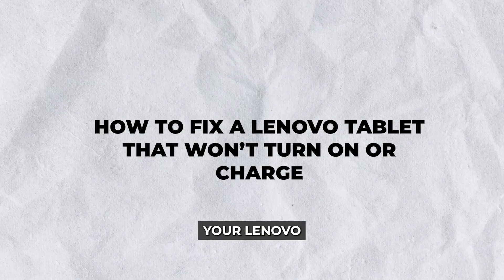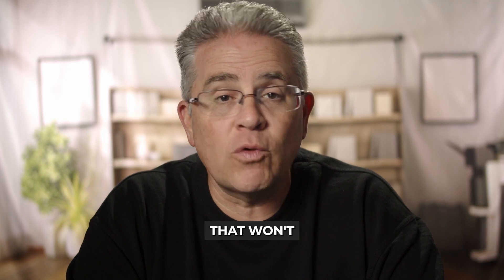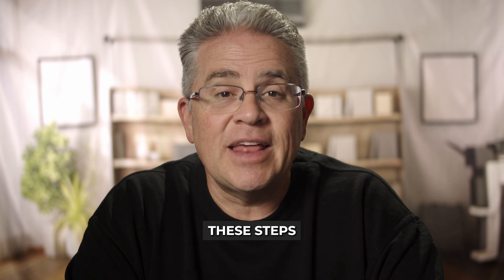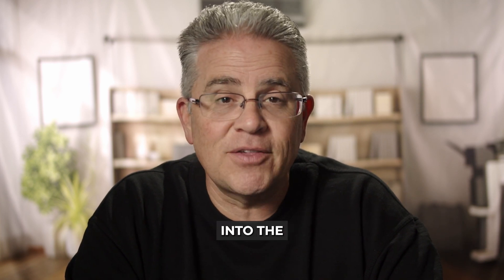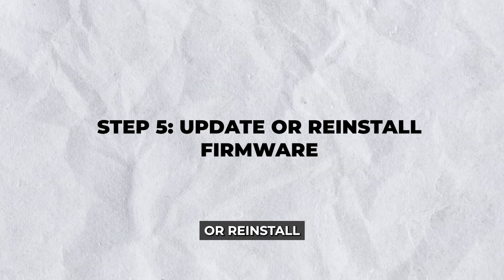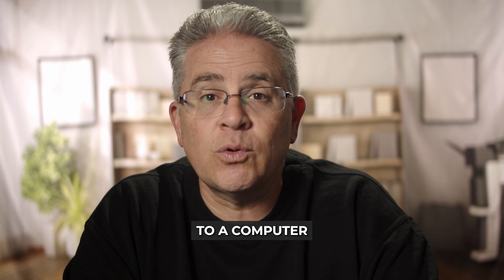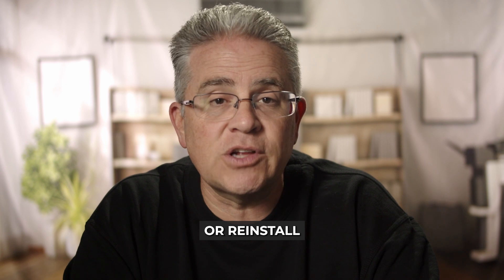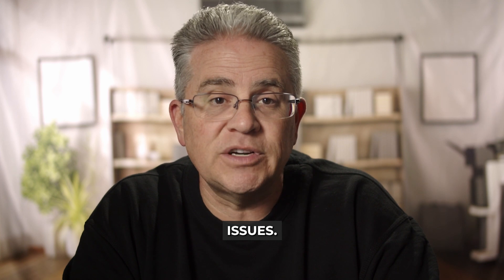How To Fix Lenovo Tablet That Won’t Turn On Or Charge: Step-by-Step Guide!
Is your Lenovo tablet completely unresponsive and not charging? Don’t worry—this video walks you through simple steps to bring it back to life. We’ll show you how to do a forced restart, check your charging cable and adapter, and inspect the charging port for damage or debris. You’ll also learn how to try a long charge and use safe mode or recovery tools if needed. These fixes work for most Lenovo models, including Yoga and Tab series. No special tools or experience required—just follow along. Watch now and get your tablet powered up again!